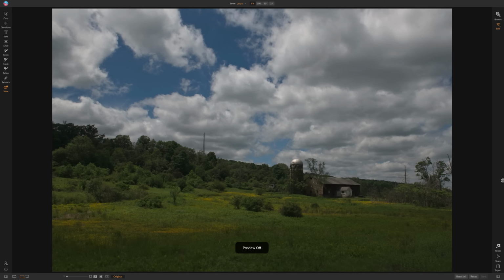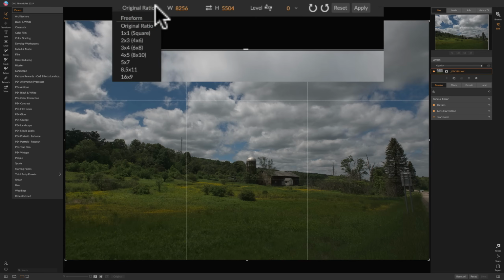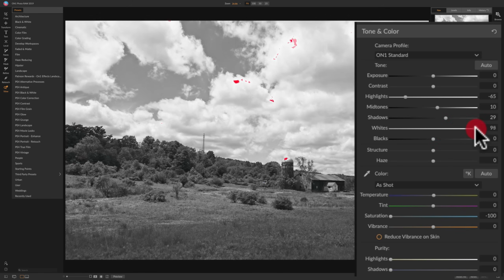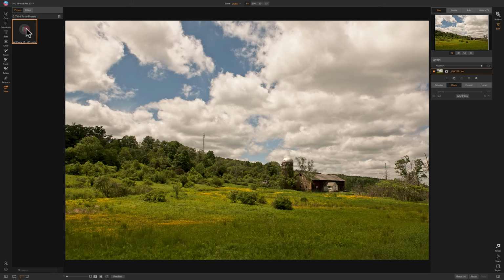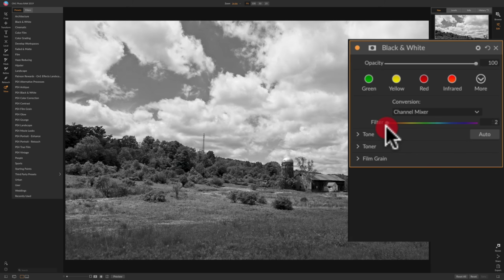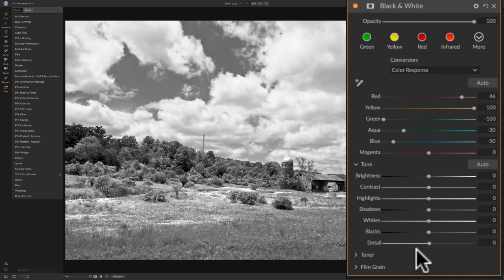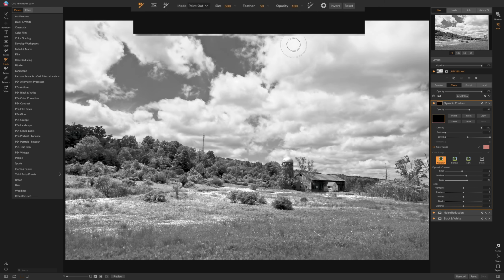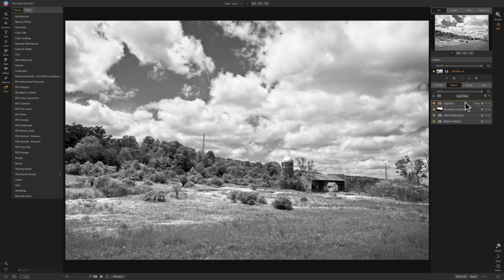On1 Photo RAW 2019 - 9: My B&W Workflow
In this video series, I'll go over in detail how to use On1 Photo RAW 2019 to save, cull, edit, and process your images.

In this episode, I demonstrate my black and white workflow.

In the video I mentioned my On1 Effects Presets.

AM16

(I misspoke in the video stating that the pack had 50 presets. There are in fact, 40 presets in this package)

Try On1 Photo RAW 2019 for yourself. They offer a free 30 day trial:

Exposure Info & Camera Settings

Handheld
Aperture Priority Mode
-1-Stop Exposure Compensation (So sky would not blowout)
Spot Metering on roof of barn
Single Point Focus on largest bush on the lower middle of the frame
1/800sec, F8.0, iso: 64 at 24mm